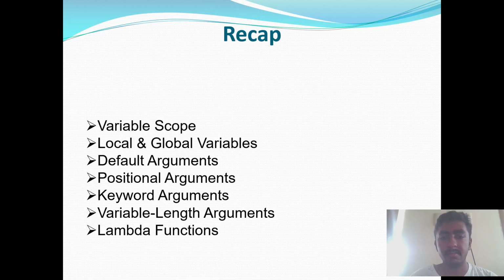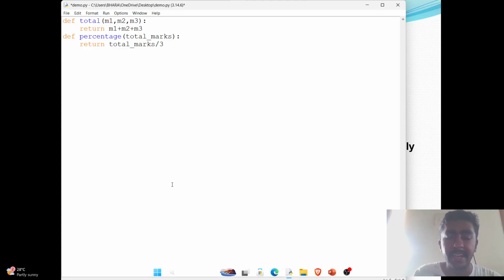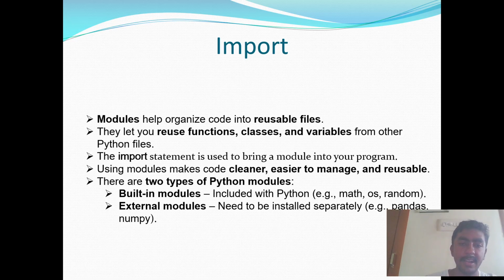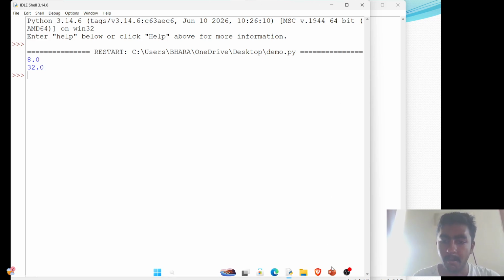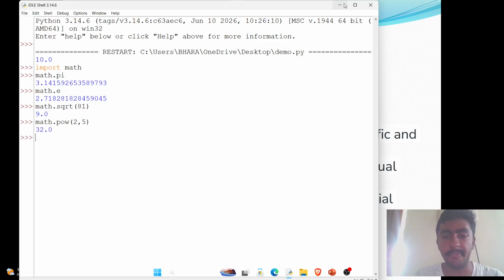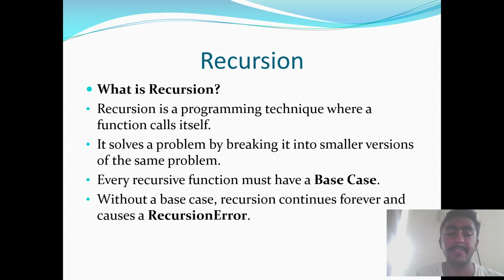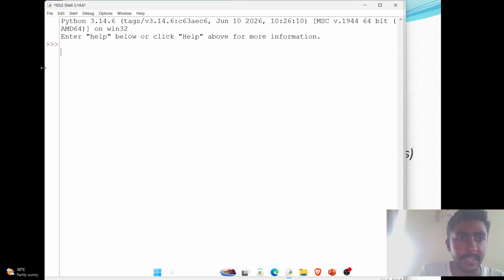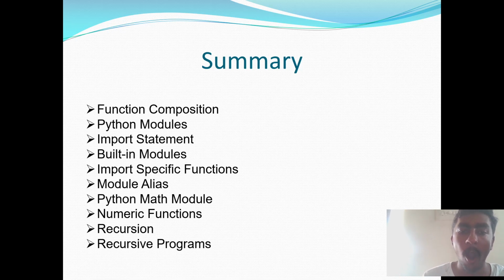Python Modules, Math Module & Recursion | Lecture 6 | Import Modules in Python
Understand code reusability and recursion in Python.

Topics Covered:

Modules
import Statement
Math Module
Function Composition
Recursion
Recursive Programs